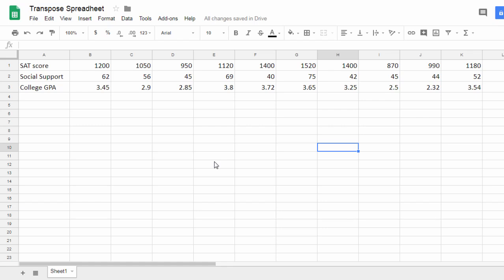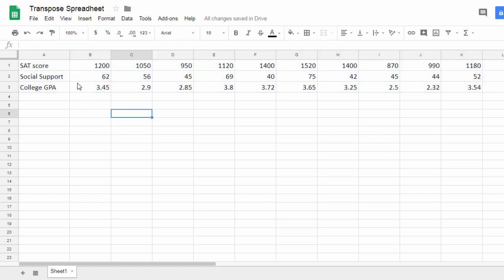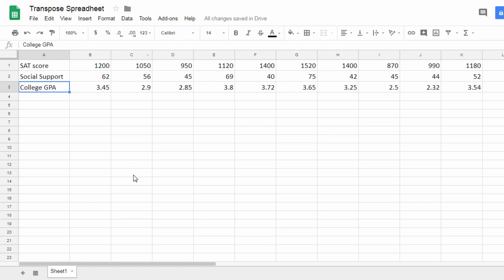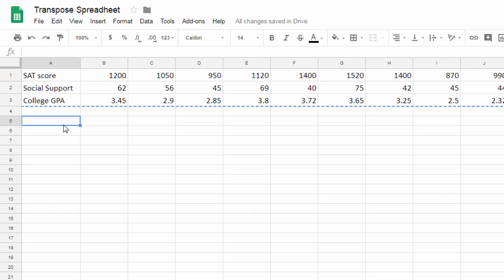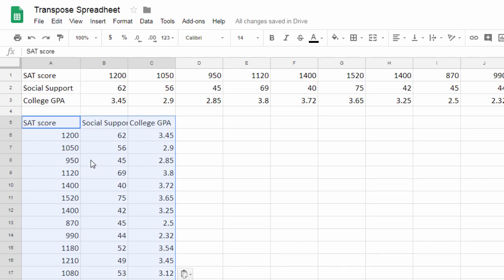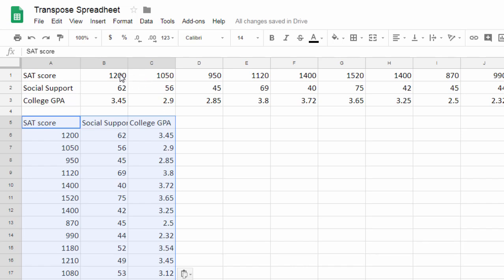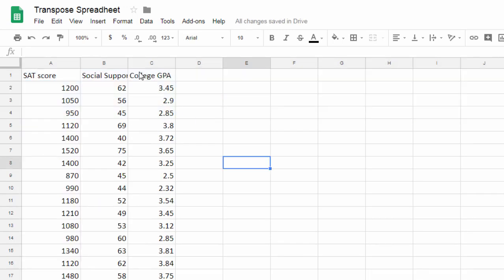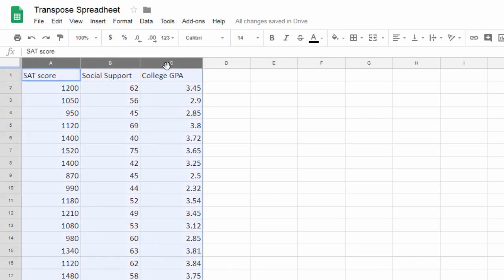How to Transpose (Flip Rows and Columns) in Google Sheets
In this video, we take a look at how to quickly and easily flip rows and columns (transpose data) in Google Sheets.